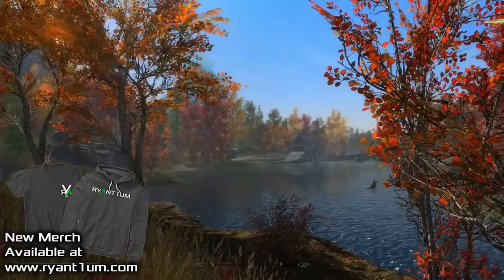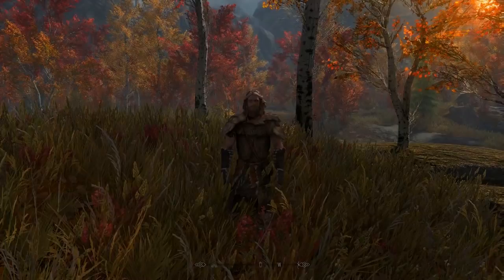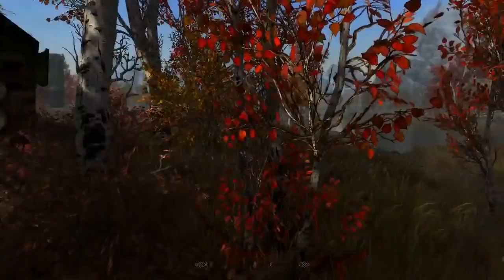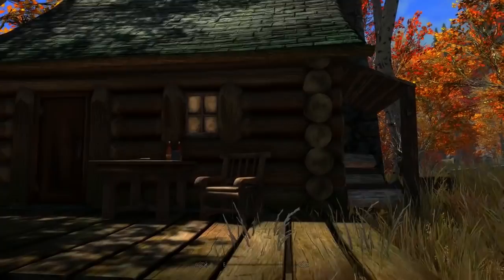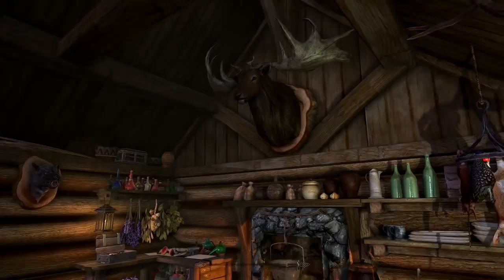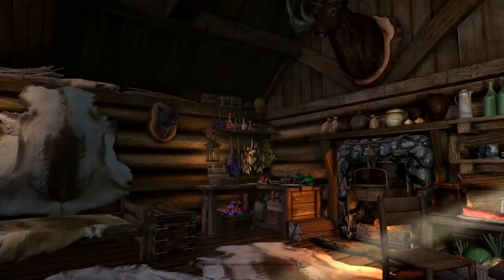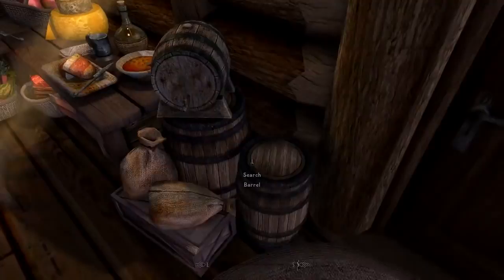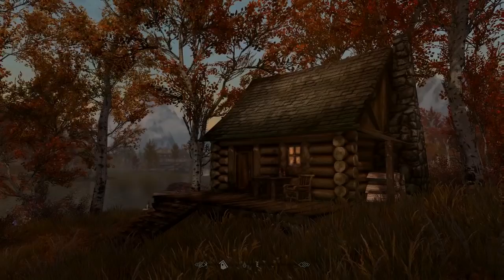HUNTSMAN'S HUT: Beautiful Cabin Player Home- Xbox Modded Skyrim Mod Showcase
Looking for a new home in Skyrim? Look no further than this channel! Home mod showcases every Saturday and Sunday!

***Upload Schedule:
New videos Saturday and Sunday at 12 and 2PM EST
Livestreams Monday thru Friday at 2 PM EST

Audio captured with a Blue Yeti microphone and video with El Gato HD60

***Come and Join me on Discord!!